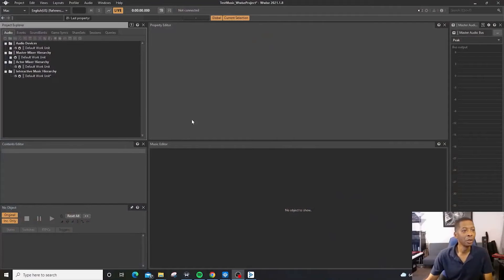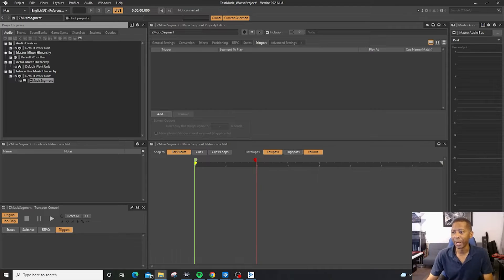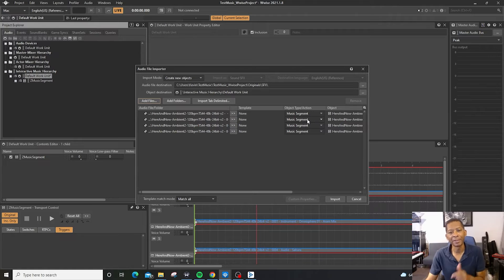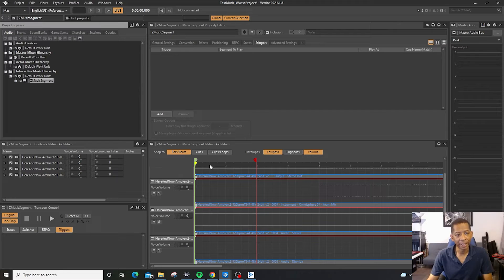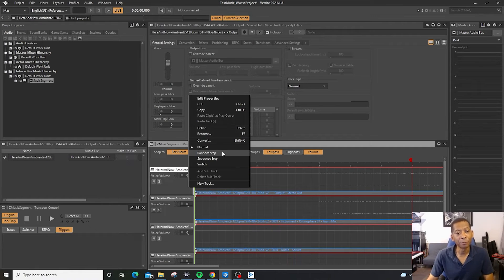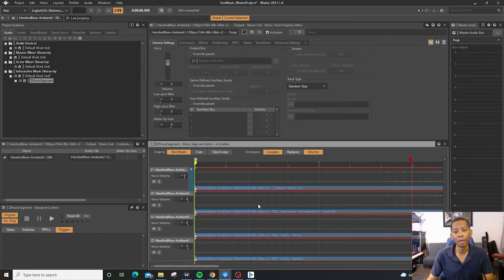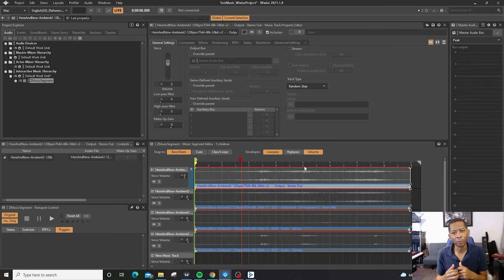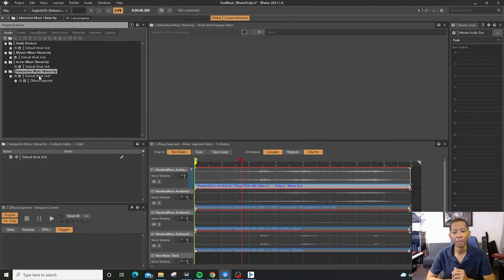Wwise Import Audio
This is a quick video detailing how to import audio into Wwise. Music Segments vs Tracks and adding Sub Tracks.